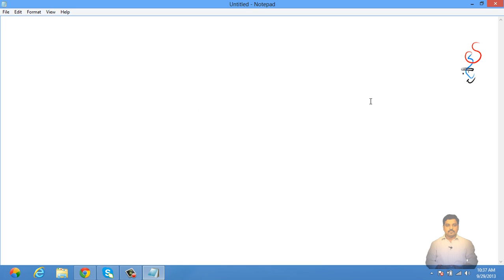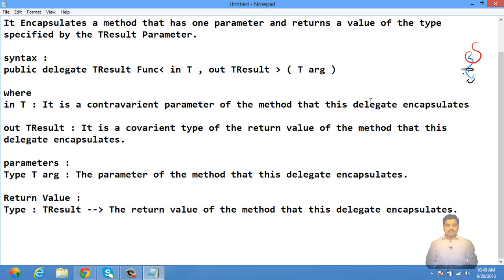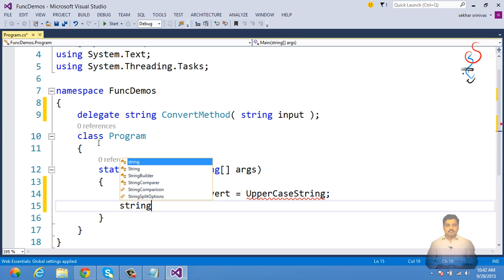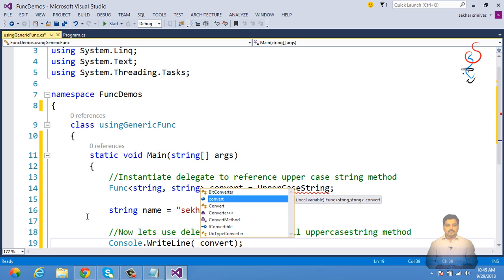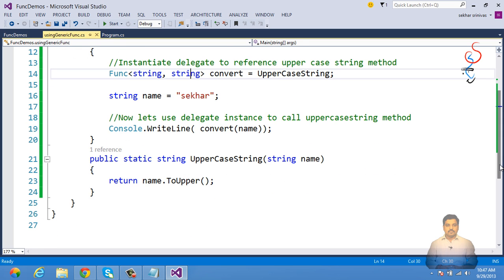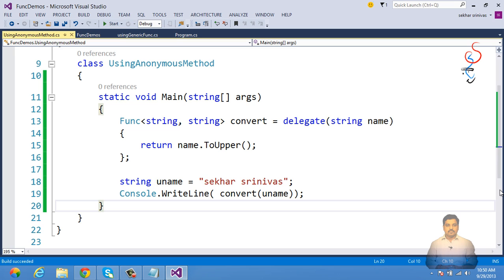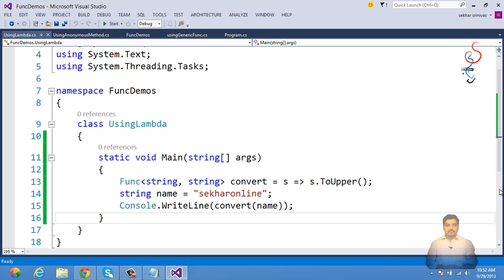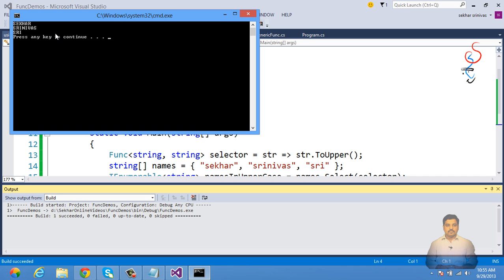Func Delegate in C# with Examples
This video provides a complete explanation about the Generic Func Delegate and also explains about how to use Func Delegate with Named Method , Using Func Delegate with Anonymous Methods and using Func Delegate with Lambda Expressions with example.
Hope this video will help out in using the Func Delegate Properly.